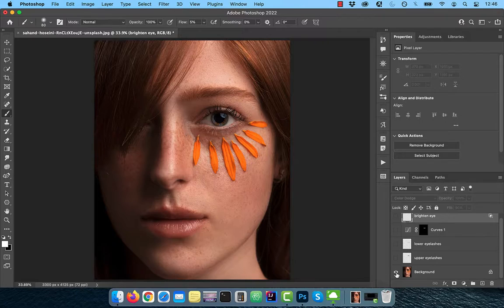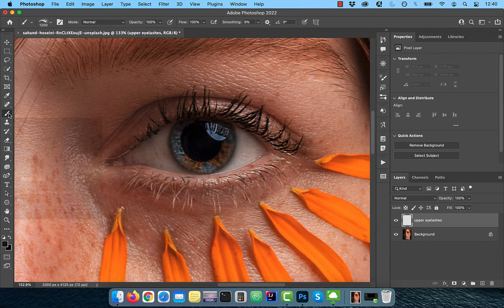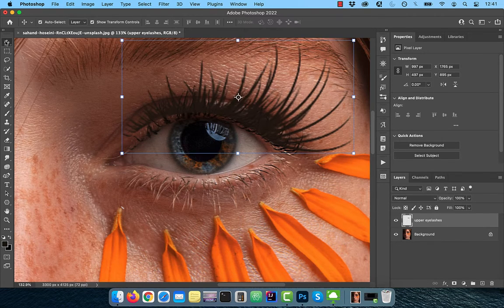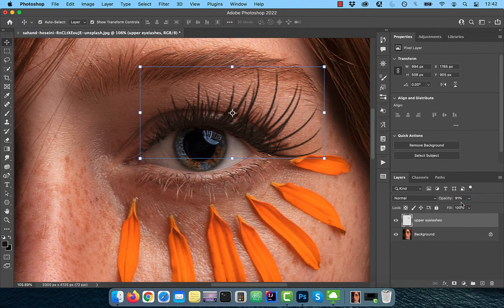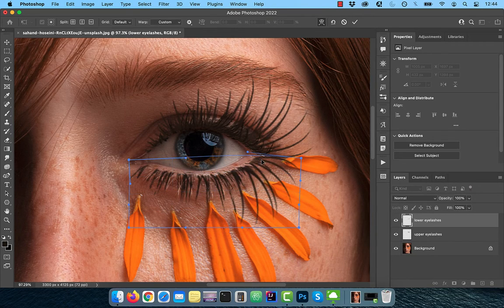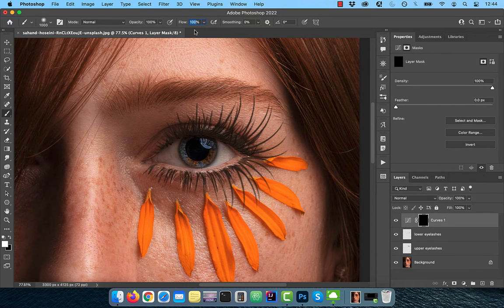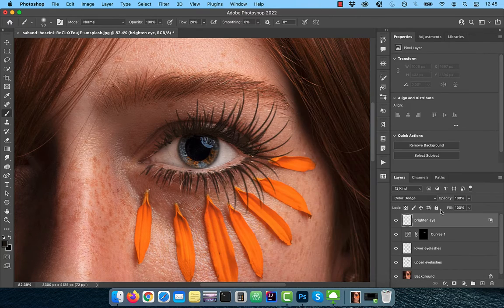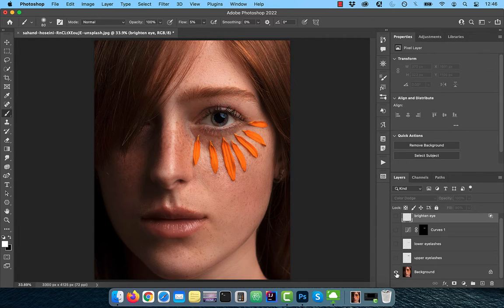How To Add Eyelashes In Photoshop (2 Min)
In this tutorial, you'll learn how to add eyelashes in Photoshop using Brush Tool, Move Tool, Transform, Warp, Opacity Slider, Blend Modes & Curves Adjustment.